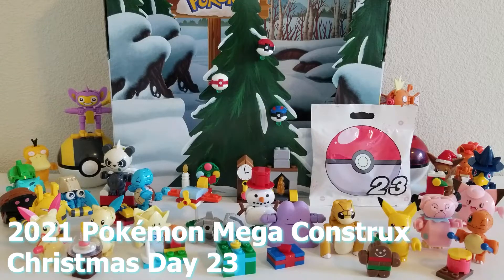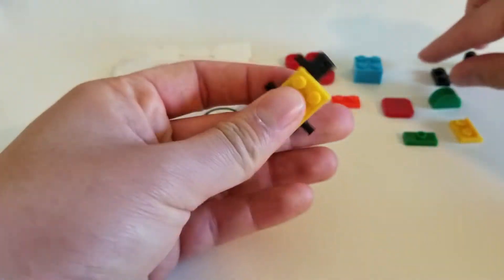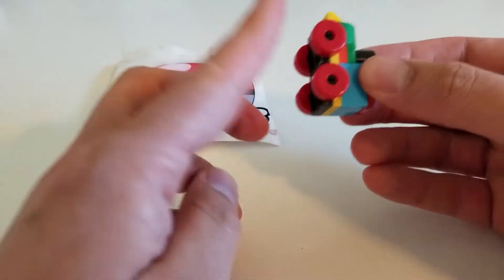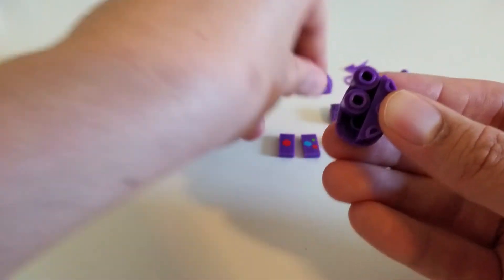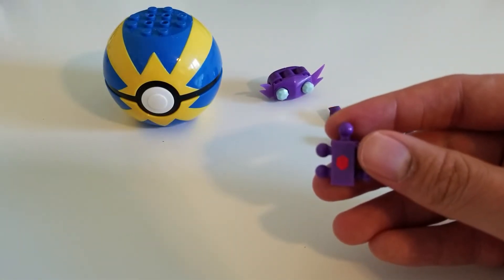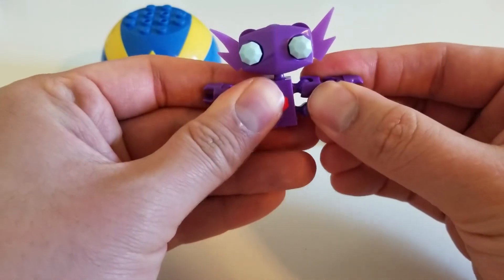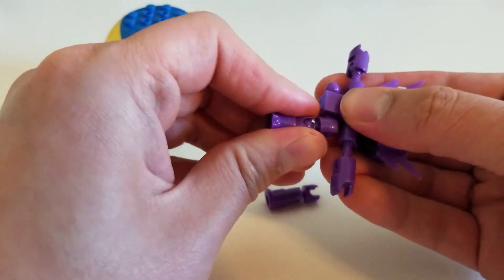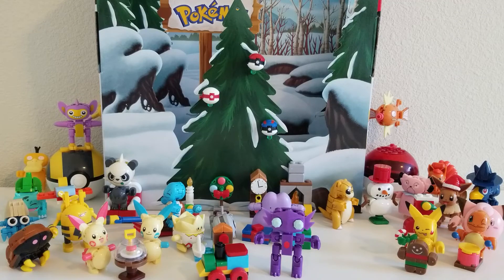2021 Pokémon Mega Construx Christmas Day 23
Welcome to Day 23 of the 2021 Pokémon Mega Construx Christmas!  We only have two days left on the Pokémon Mega Construx Holiday Calendar!  Who do you think will be joining our holiday scenery next?  You’ll have to watch and find out!